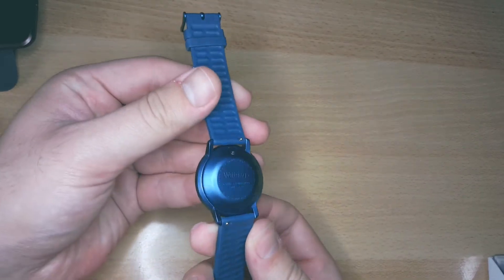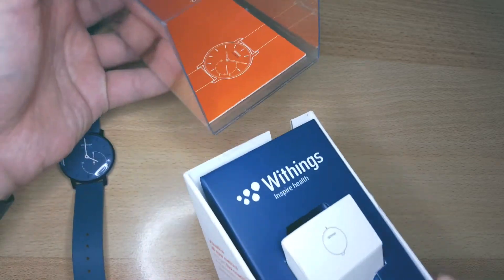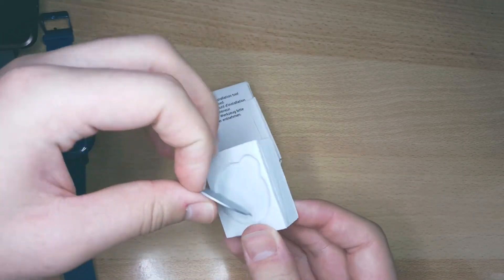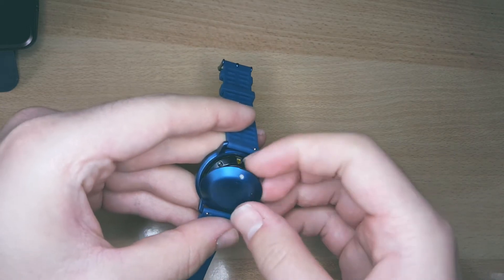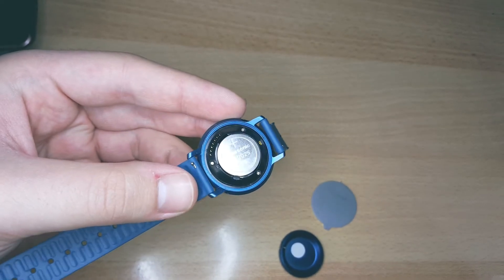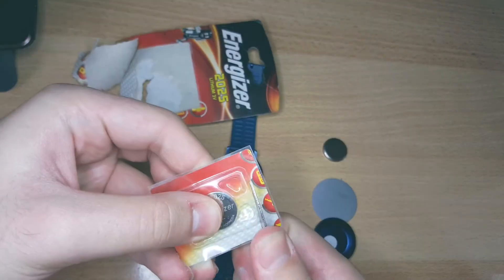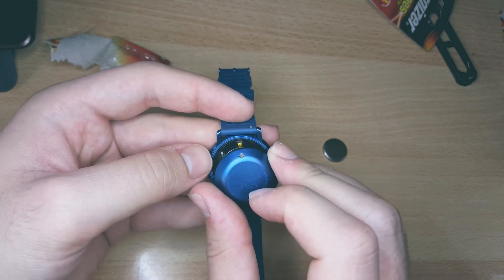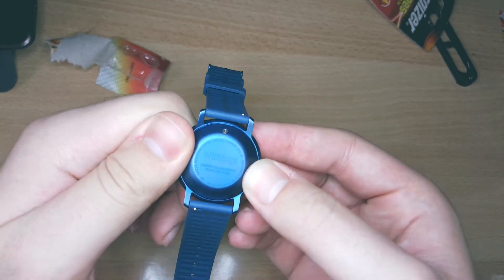Withings Activite POP Smartwatch Battery Replacement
In this video i show you how to replace battery on your Withings Activite Pop Smartwatch
it takes 2025 lithium 3V cells. These are non rechargable.

Soldering FLUX
Solder iron tip cleaner
PCB holder
Screwdriver set
Hot Air rework station
Vegas 14 PRO